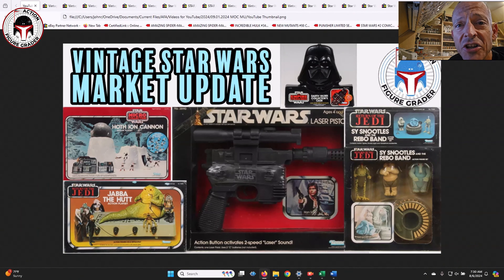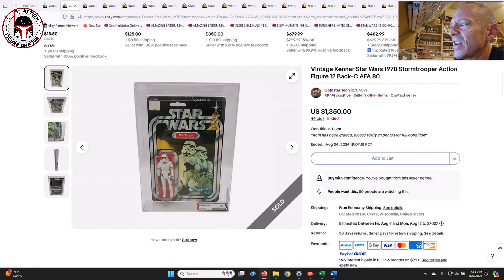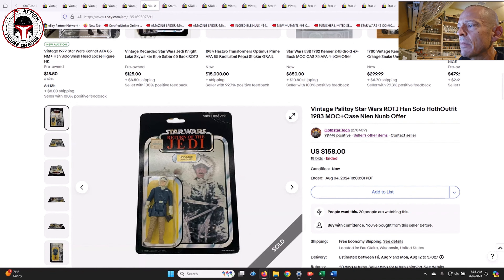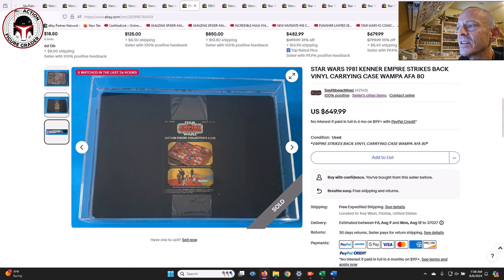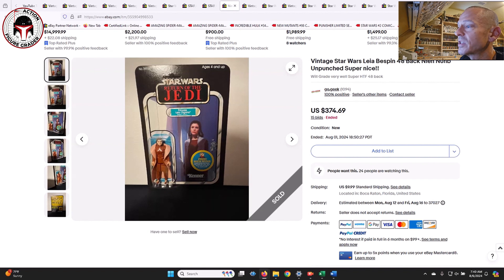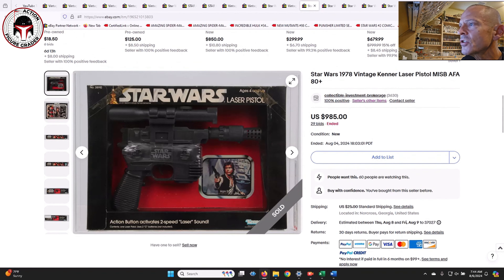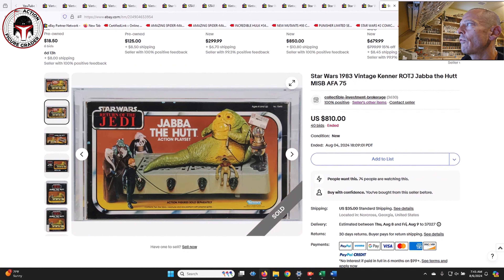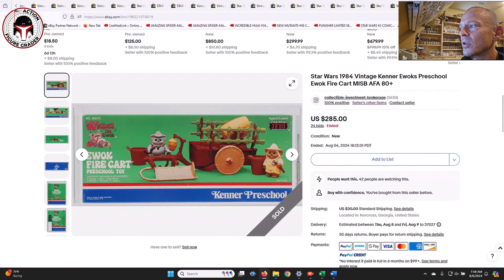Vintage Star Wars Action Figure Price Guide | MOCs, Playsets & Other Oddities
This video covers some more recent sales for vintage mint-on-card Star Wars action figures and vehicles on eBay that sold in July and August of 2024.